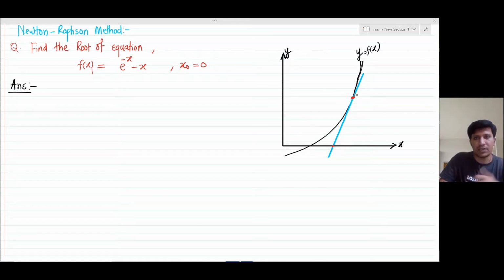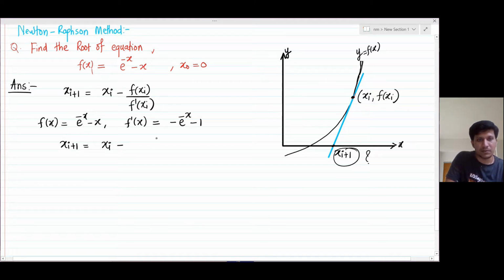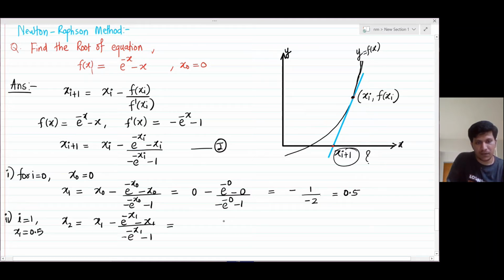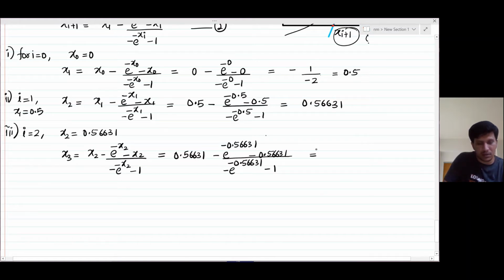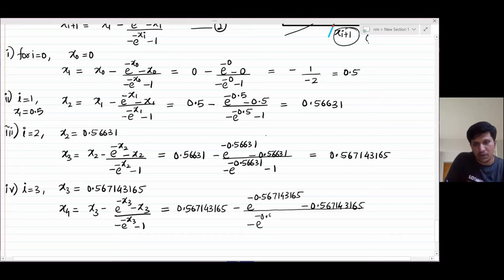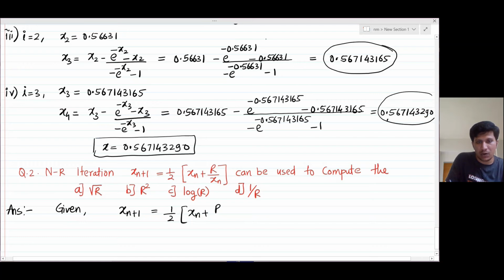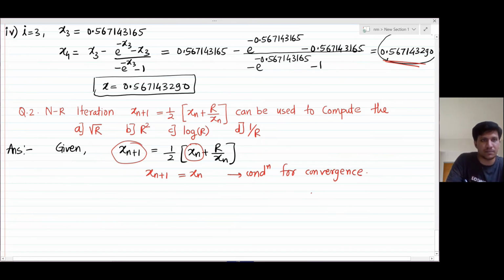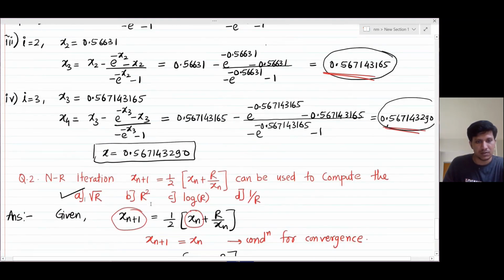L3|Examples on Newton-Raphson Method| Numerical Methods| GATE Exam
It contains examples on newton-raphson method.